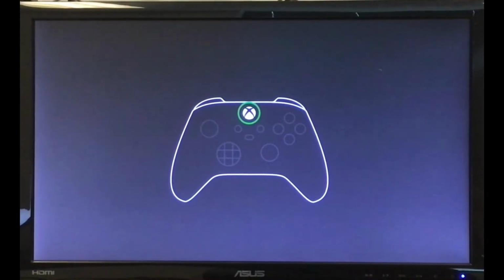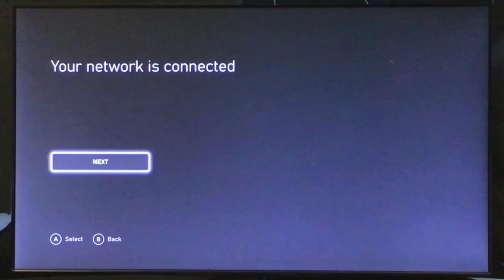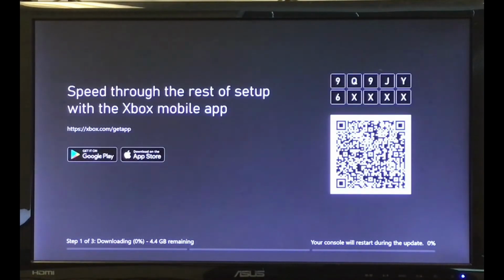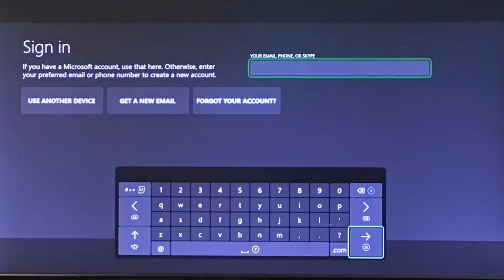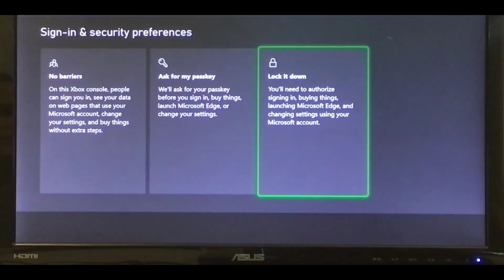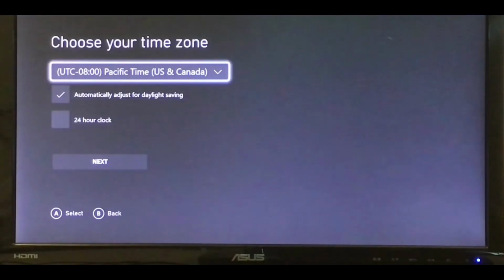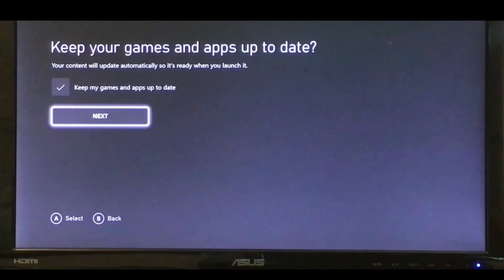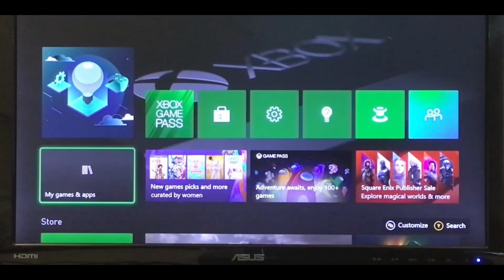How to set up the Xbox for the first time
Tutorial video on how to set up the XBOX for the first time.

This video was created by Maryville University Occupational Therapy students for the Inclusive Gaming Partners Program and PLUG IN, an inclusive e-sports program at the St. Louis Arc.